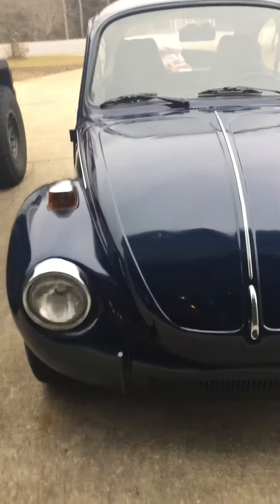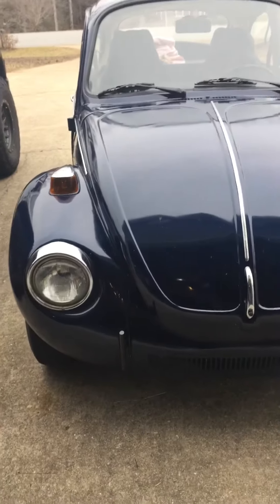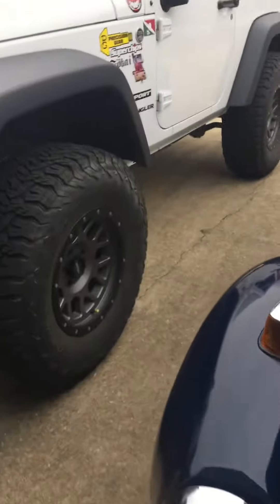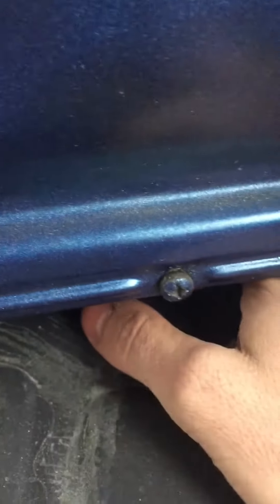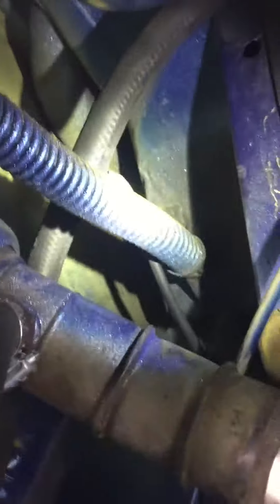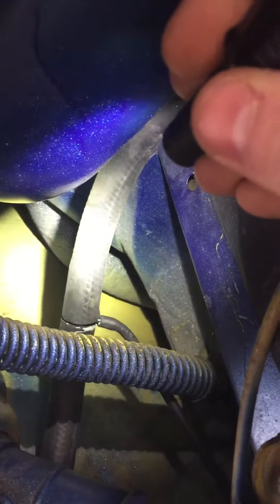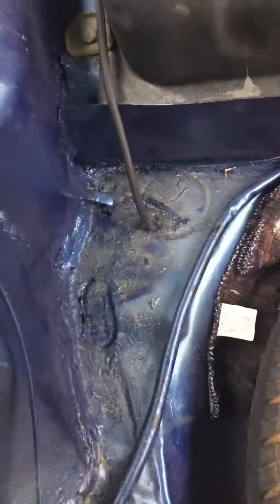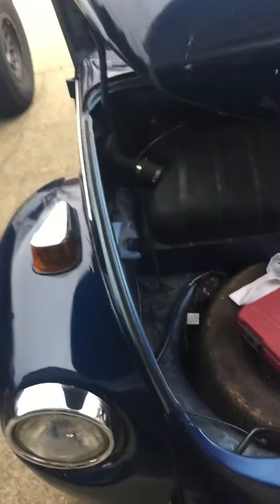Vw beetle fuel smell in the cab fix